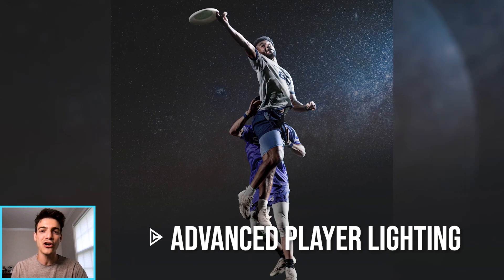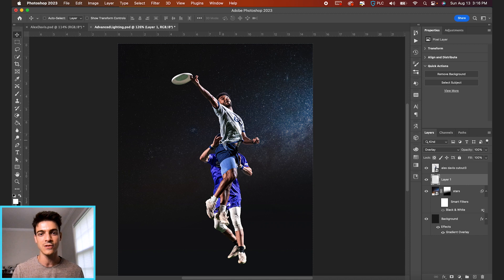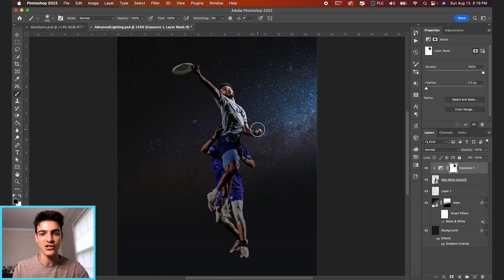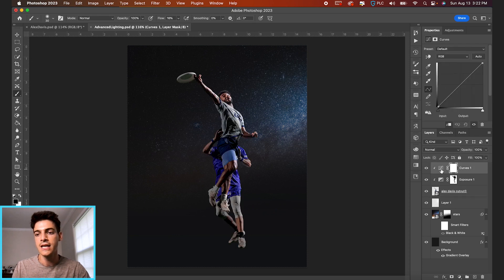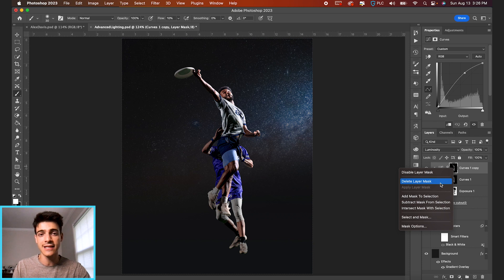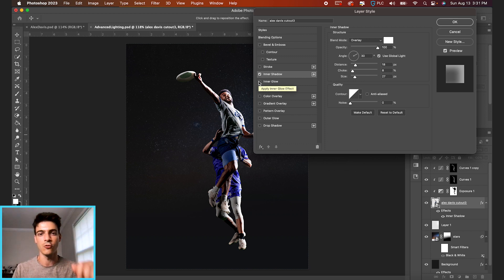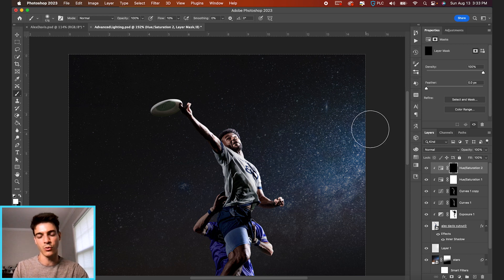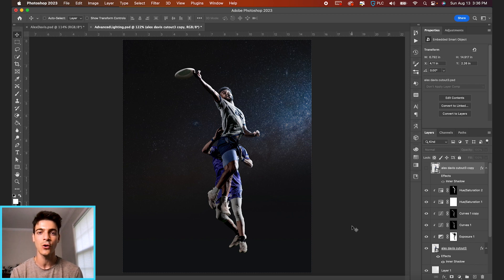Advanced Player Lighting | Sports Photoshop Tutorial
In this video we'll go through some more advanced lighting techniques to enhance our player cutouts in Photoshop! Lighting is critical in sports design, and creating a composition where your background and subject feel like they're in the same space can lead to some really clean looking graphics.

Using adjustment layers like exposure, curves, and hue/saturation, we can give our player cutouts that extra level of detail to fit them into any background.